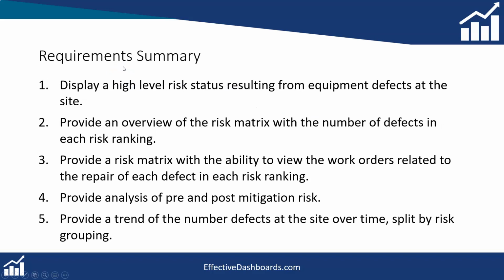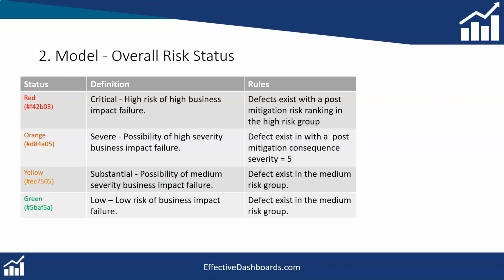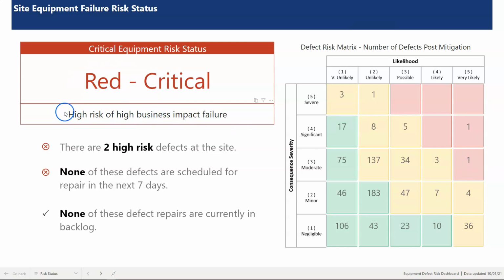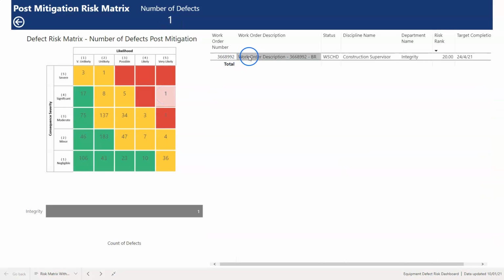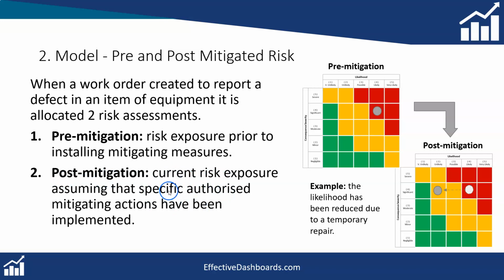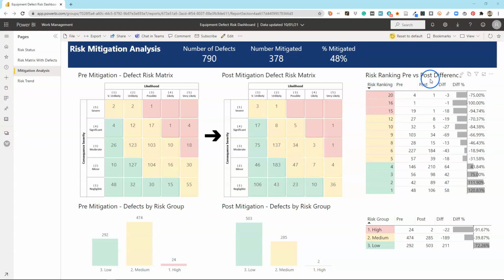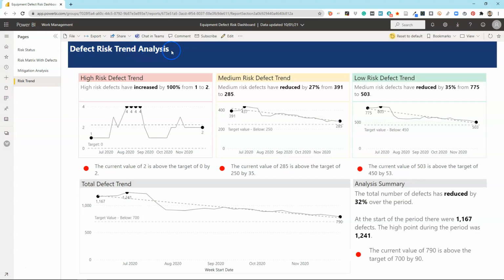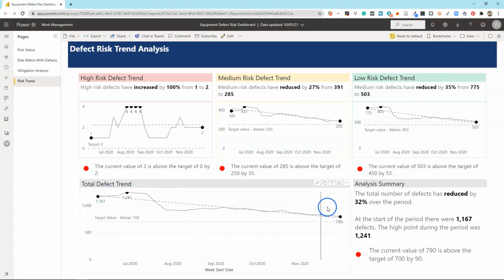Power BI Case Study - Building an Equipment Defect Risk Management Dashboard including a Risk Matrix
In this case study, I walk you through the layout of a Power BI Risk Management Dashboard. Hopefully, it'll give you some ideas for building your own risk management dashboard using Power BI.

The dashboard has 3 main pages
Page 1 - An executive overview page with an overall risk status, a risk matrix and dynamic text explaining the current situation.

Page 2 - A page providing an overview of the pre-mitigation and post-mitigation risk. This page provides an analysis of the percentage and number of risks in different risk grouping (high, medium, and low) that have been mitigated.

Page 3 - A risk trend analysis. This page provides an overview of risk over time. It demonstrates if the risk is increasing or decreasing. The trends displayed are for each risk group, high, medium and low as well as an overview of all risk. There is also a dynamically created analysis of each risk group and a comparison against a target level of risk in each group.

Resources
👉Access to the source PBIX files

More Youtube Videos
👉This video is a more detailed walkthrough of creating a risk matrix using the Synoptic visual in Power BI.